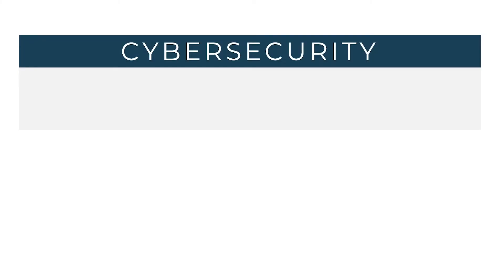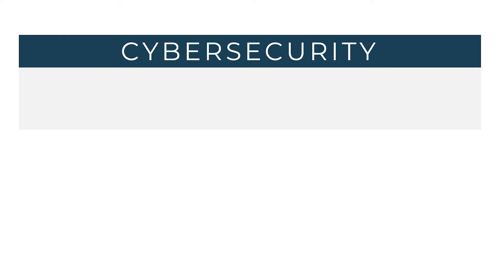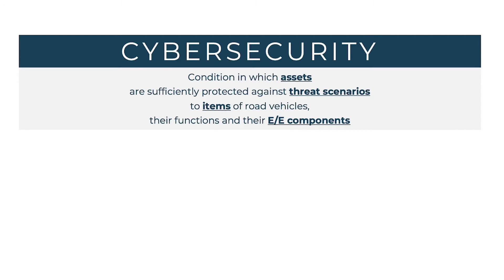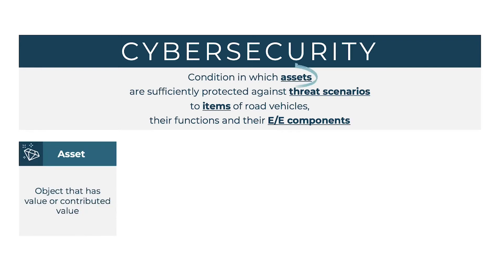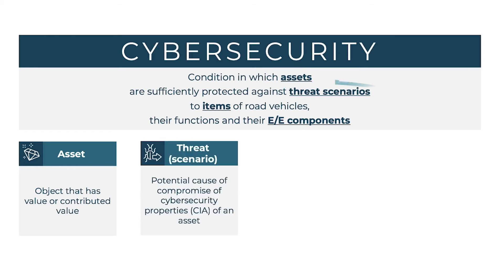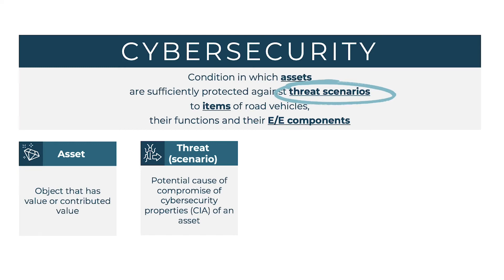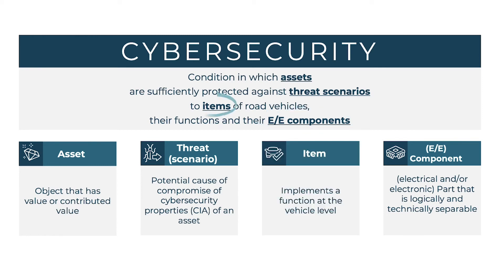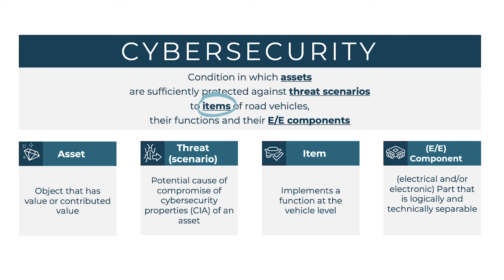What is Automotive Cybersecurity? (Lesson 3/7) | CYRES Consulting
In this video, you will get a first definition of cybersecurity, specifically related to the automotive industry and as defined by the ISO/SAE 21434.

You will also learn what assets refer to, what is a threat, what is an item and how it differs to a E/E component.

🎓 Discover many more learning courses on automotive cybersecurity in our CYRES academy learning platform